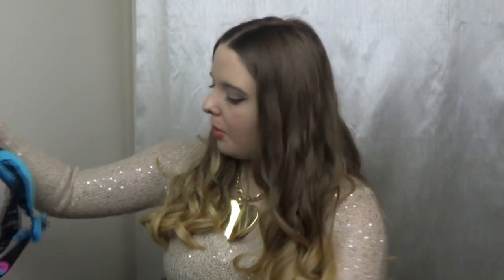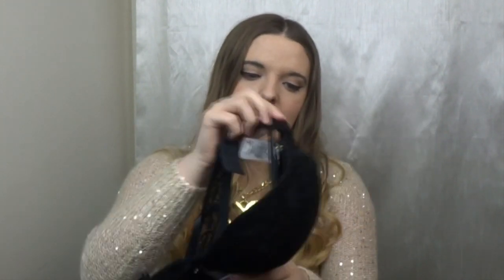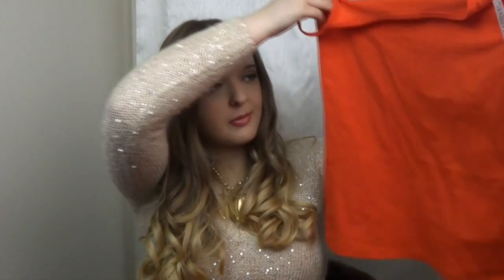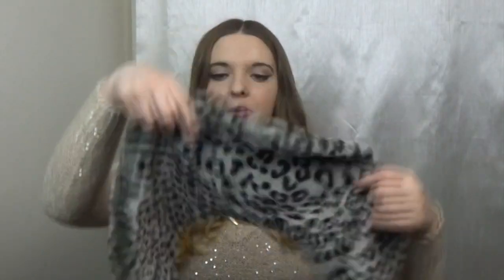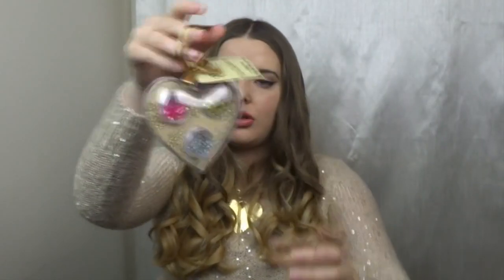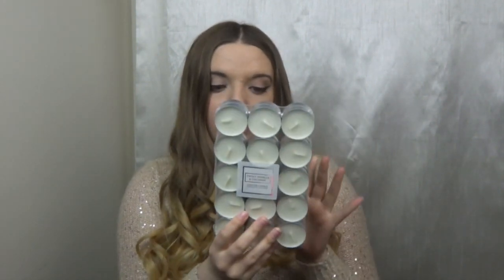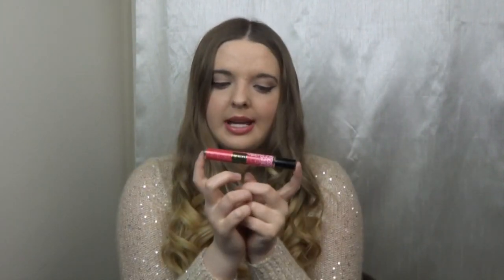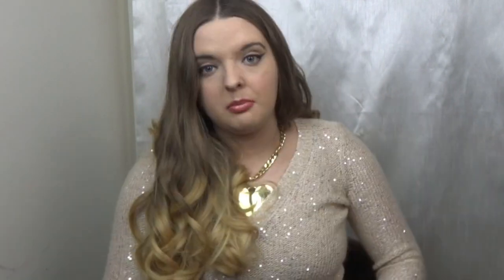Primark Haul #2 (Autumn/Fall 2015) | Beauty Jamm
Another Primark Haul Video !! Don't worry it's my last one (for this year anyway) hehe I prefer this one to the last one :P hehe Don't forget to check out the blog post version of this video where I included 3 extra items that I didn't include here :)

Items Mentioned:
1. Teal Lace Bra - £7.00
2. Pink Lace Bra - £7.00
3. Black Flock Bra - £7.00
4. Purple Flock Bra - £7.00
5. Red Tank Top - £1.80
6. Orange Tank Top - £1.80
7. Scarf/Hat
8. Hat
9. Coat Cover - £6.00
10. Dog Pyjama Bag - £3.50
11. Nail Glitter Decoration - £2.00
12. Lip Gloss Decoration - £2.00
13. Vanilla Candles - £1.30
14. Frozen Pyjama Set - £11.00
15. Lip Liner Pencil Shade Brown - £1.00
16. Liquid Lipstick Shade 10 Nude - £2.00
17. Wild Exotica Rollerball - £2.00
18. Black Tights - £3.00

Bonus Item - Olaf Slippers - £4.00 (Blog Post Only)
Bonus Item - Shaun the Sheep Slippers - £4.00 (Blog Post Only)
Bonus Item - Dreamy Travel Cup (Blog Post Only)

Sacha
xo